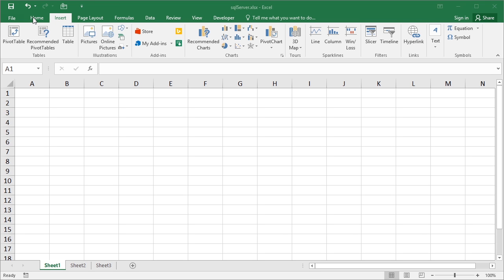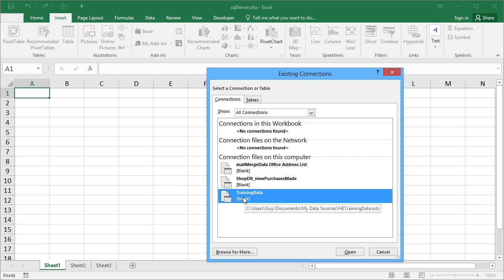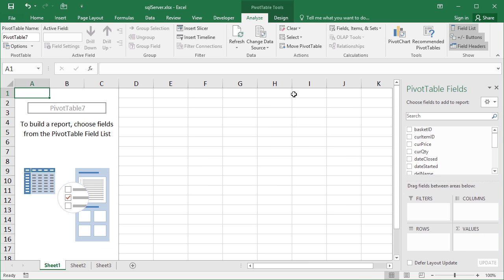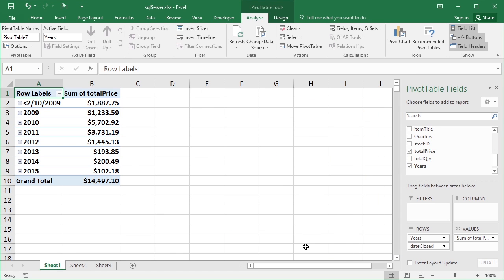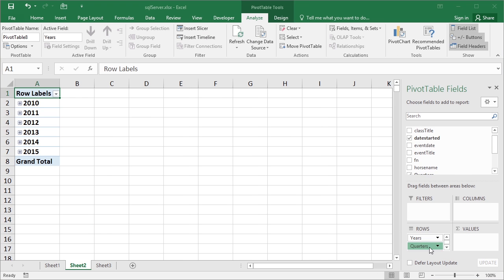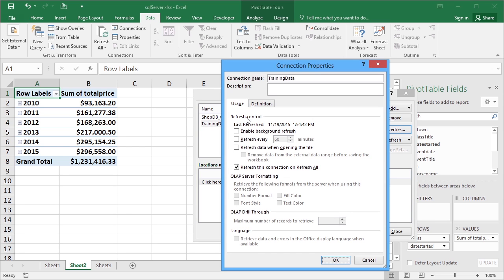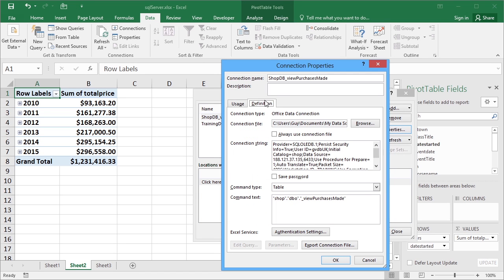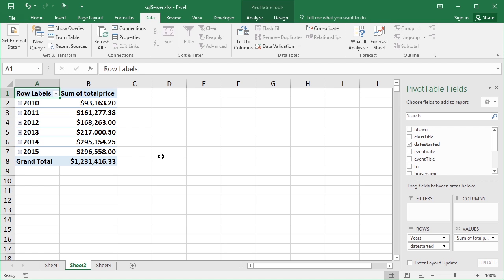How to Using External Connection Files in Excel.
Using External Connection Files.